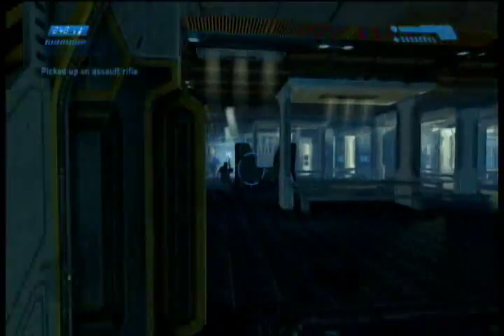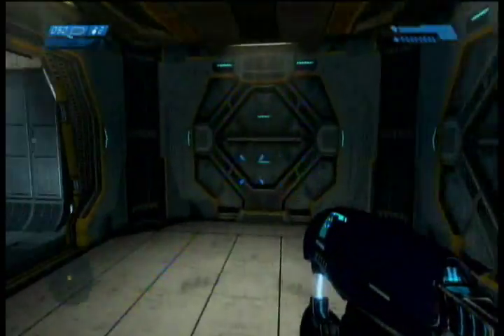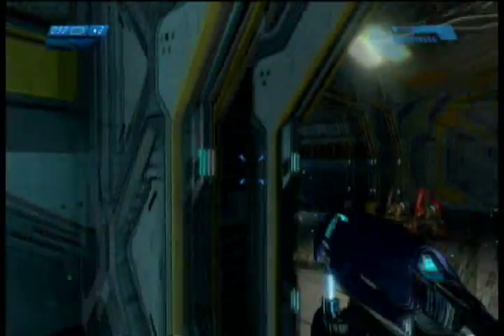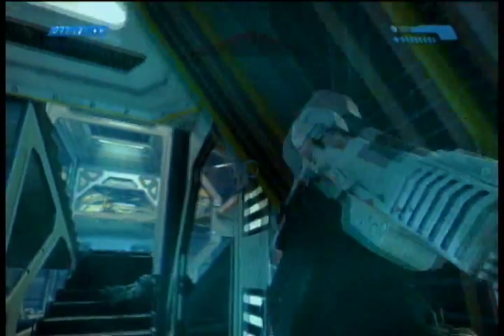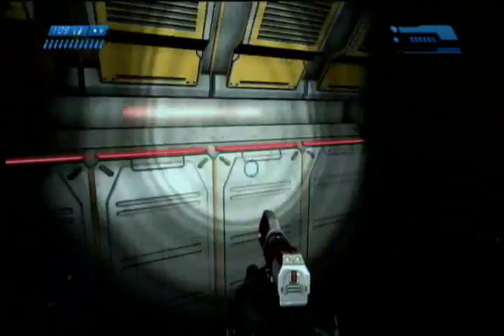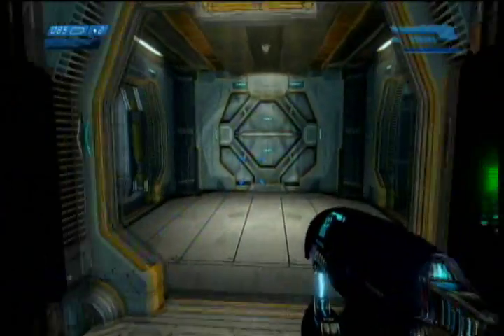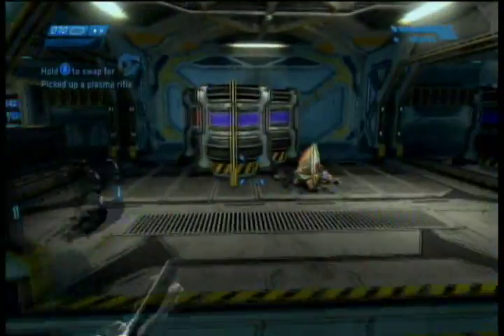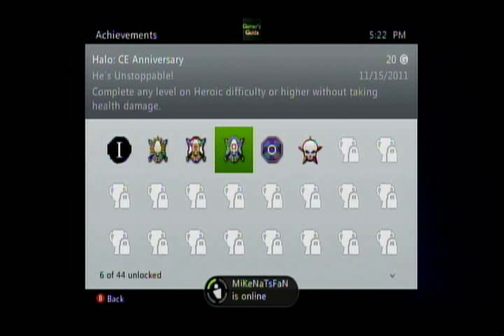Halo CEA: He's Unstoppable! Plus 3 other achievements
Gimli1357 shows you how to get four achievements in the first mission "Pillar of Autumn" in Halo: Combat Evolved, Anniversary. The achievements "He's Unstoppable!", "Walk it Off", "Overshields are for Sissies", and "Pillar of Autumn" are all gotten in one playthrough.

Alright, alright. I admit it it's two videos edited. When I recorded this, the second half of the video got corrupted so I had to do it over again. I was frustrated with that because I wanted this video up "DAY ONE" sooooo I just started recording where the first part had left off and did the exact same things. I didn't notice that I had lost health before hand on my second run. So that why my health just jumps at 12:47, that's where my first run corrupted. But I never took damage in the video.
Also the achievement is to take no HEALTH damage. Your shield can go all the way down as long as your health bar stays perfectly intact. Sooooo technically I would not have gotten the achievement because of my one missing bar, but I never actually take HEALTH damage in the video. So if you do everything I did in the video, you should get your achievement, as long as you don't lose HEALTH. I noticed afterward that my health had been one bar short on my second run but I thought, "No one will notice that." And the first comment is, "u lost some health but u still got the no damage achievement how?". Seriously?! How do you notice that IMMEDIATELY?! Dern-hurbin-derblers!